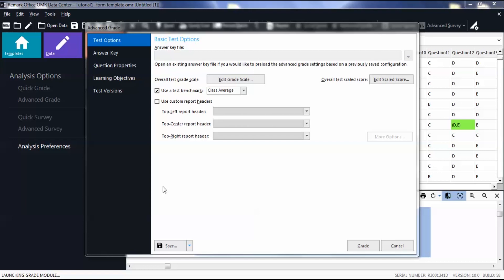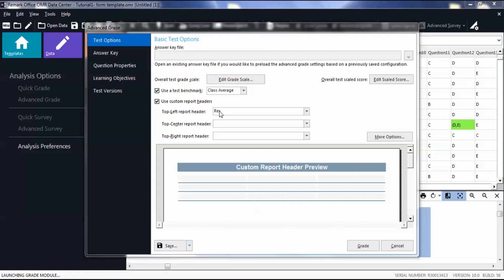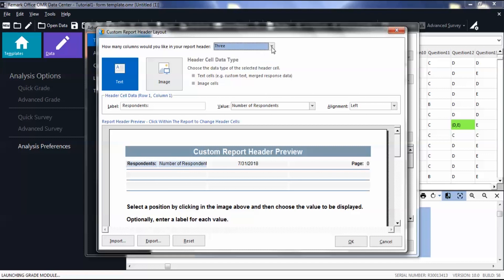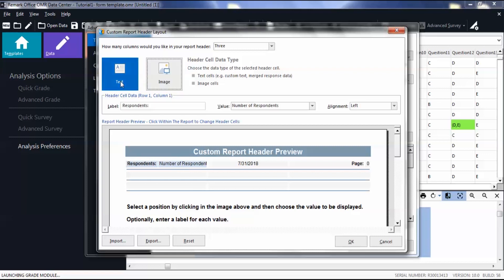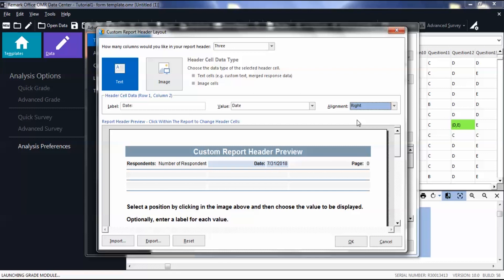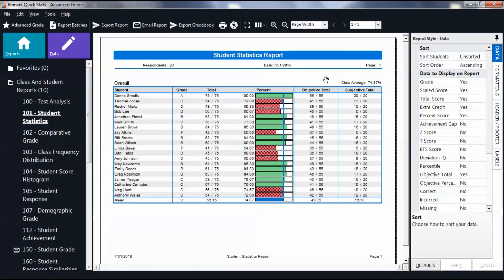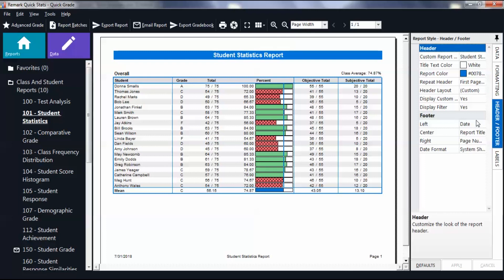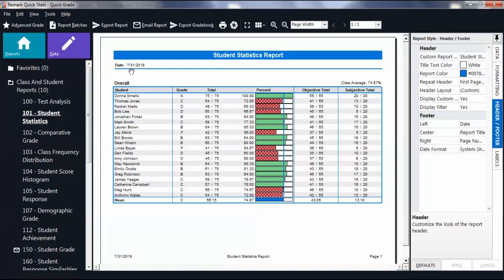Remark Office OMR Support - Using Custom Headers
See how to create custom report headers in Advanced Grade or Advanced Survey. Also, access custom headers through Remark Quick Stats then generate reports to see your customized headers.